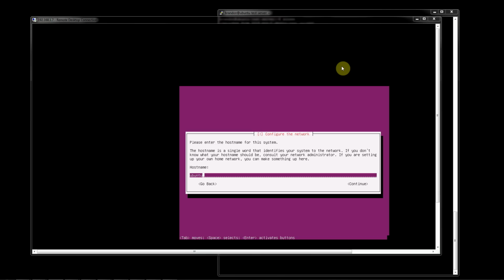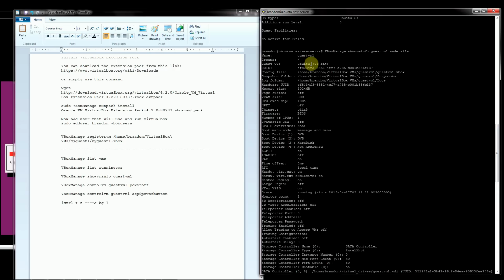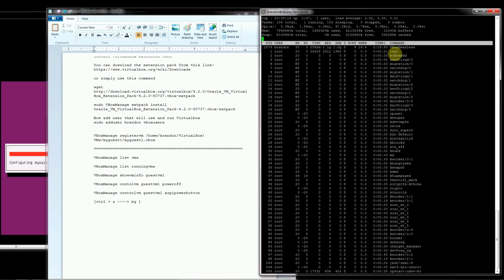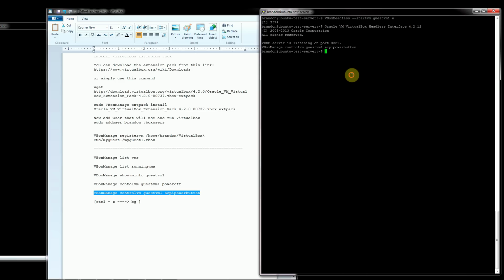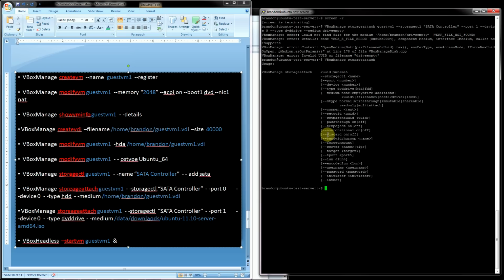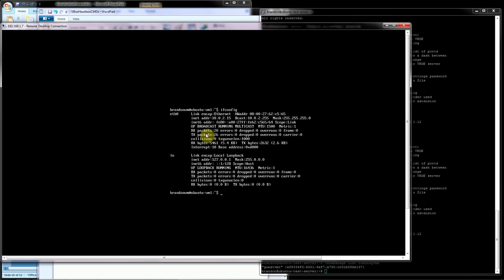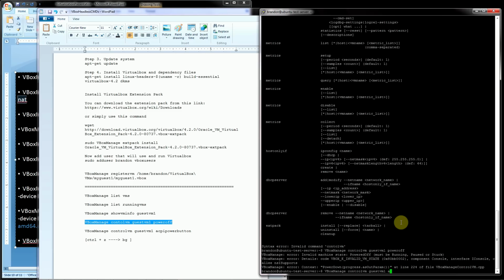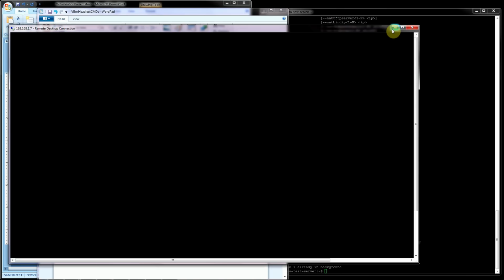Controlling your Virtualbox Headless server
Phase 5 (continued): this is an additional segment that finishes the previous tutorial. I followed up to show a few additional Virtualbox Headless commands from the command-line to help show how to shutdown and restart the virtual machine guests, configure and view settings, and and alternate way to background the processes than using the Screen utility.
[ Part 6.5 of 7 ]
**Update** I found the solution to the IP address issue I was having at the end of the video. The command you want to run to change it is:
 VBoxManage modifyvm guestvm1 --nic1 bridged --nictype1 82540EM --bridgeadapter1 eth0